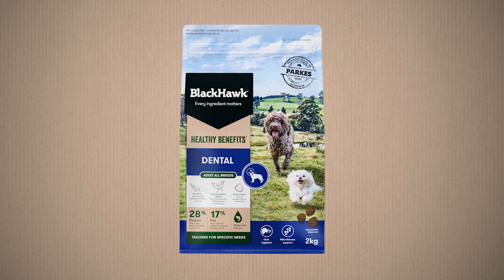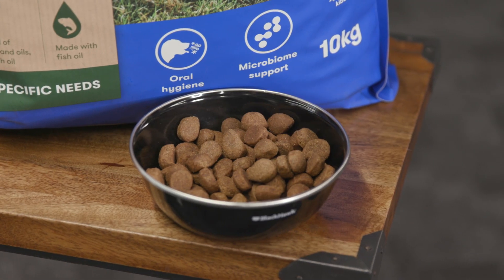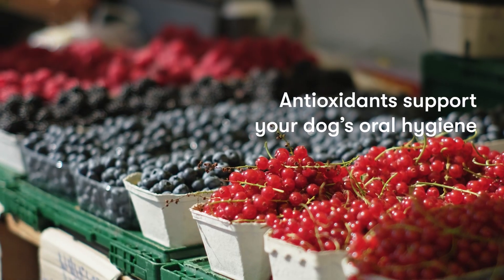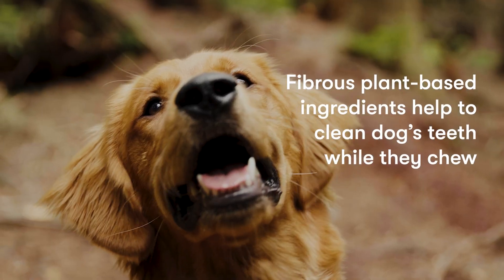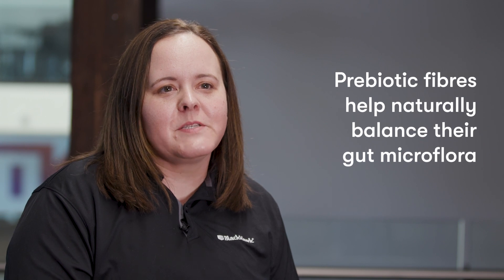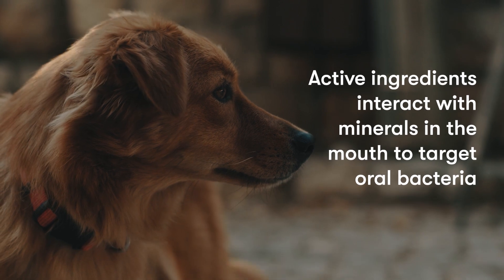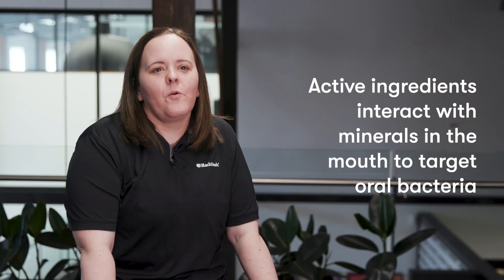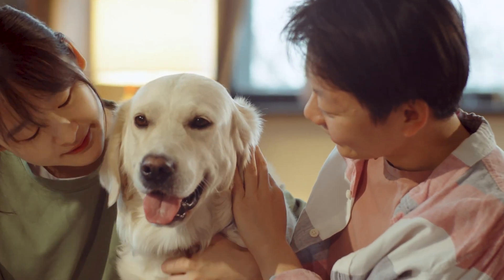Healthy Benefits Dental Dog Food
Black Hawk Healthy Benefits Dental has been developed for your adult dog's oral health. The kibble has been designed with an innovative tear-drop shape, and the addition of fibrous plant-based ingredients creates a tooth-friendly texture. This aims to clean your dog's teeth mechanically while they're chewing, reducing the build-up of plaque. Additionally, Vitamin C and lactic acid provide a chemical action that helps prevent plaque and tartar build-up.